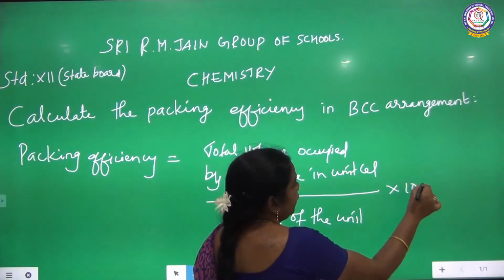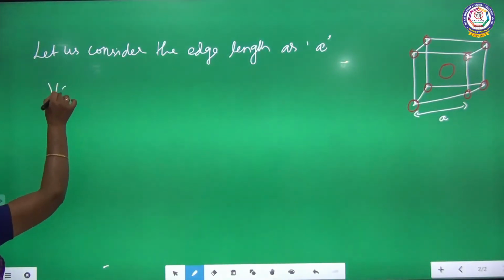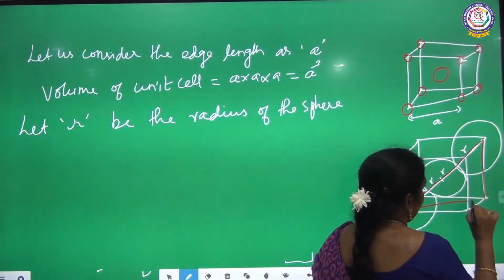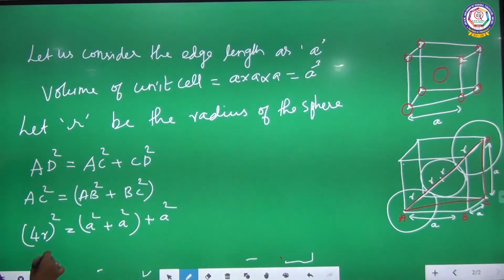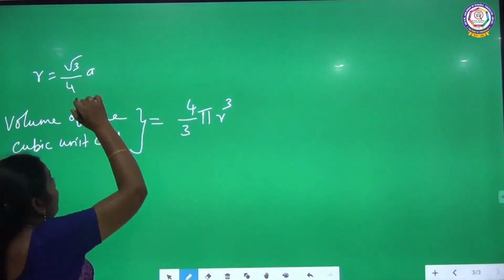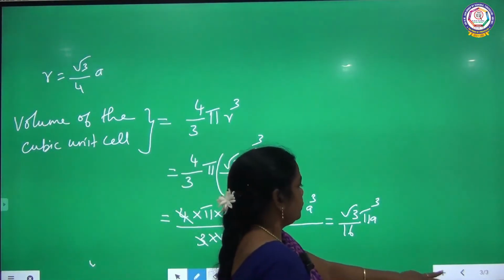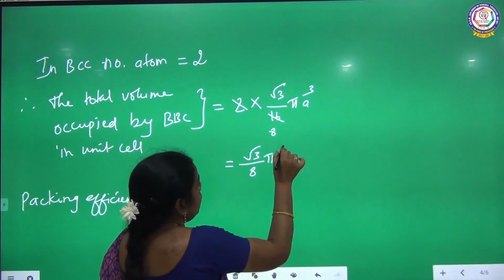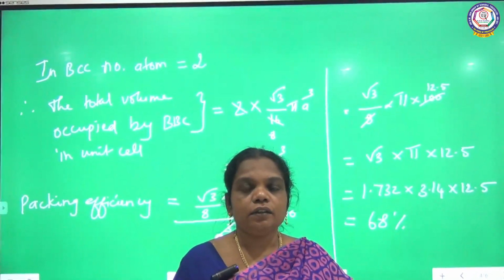XII - CHEMISTRY - T N SAMACHEER - SOLID STATE - PACKING EFFICIENCY OF BCC